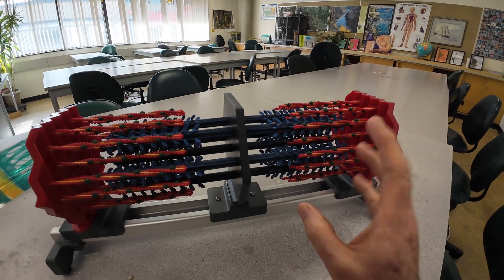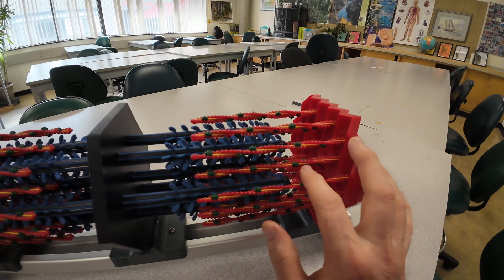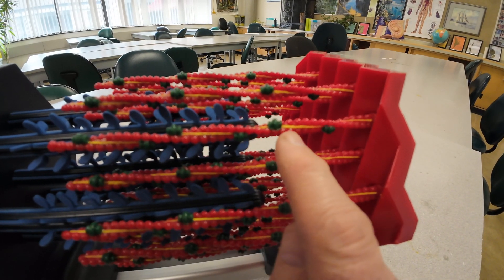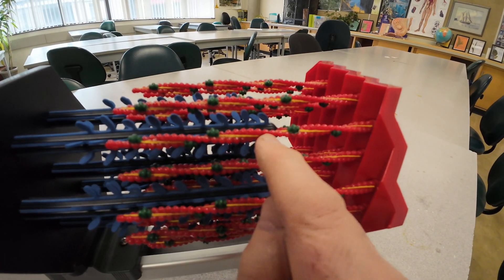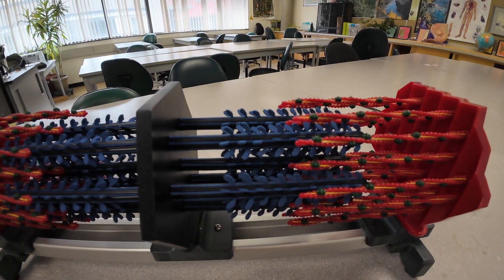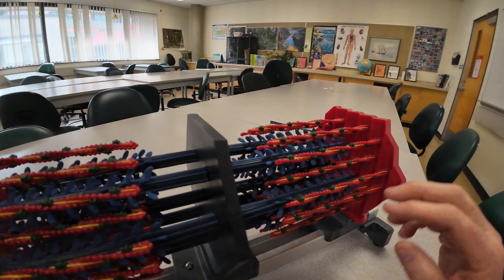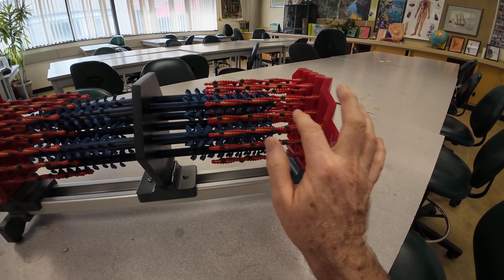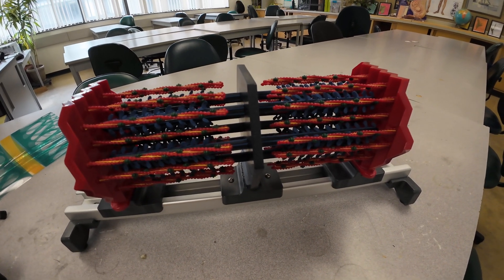The Sarcomere _ Muscle contraction!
Overview of the parts of a sarcomere and review of muscle contraction.